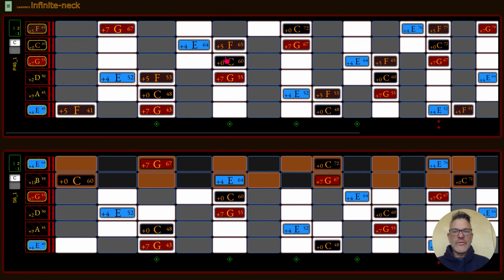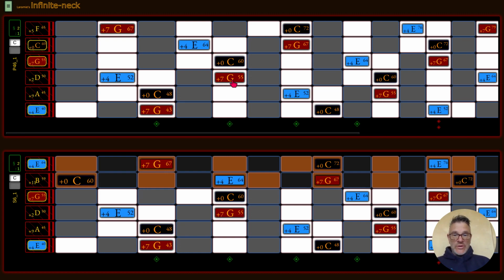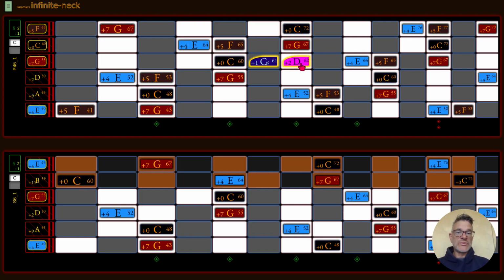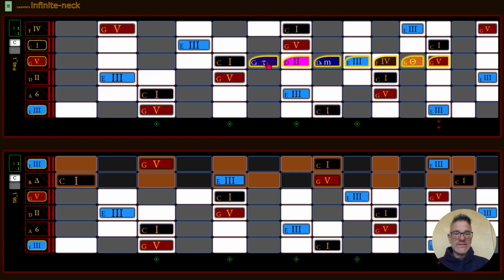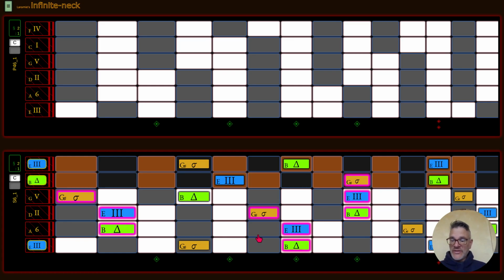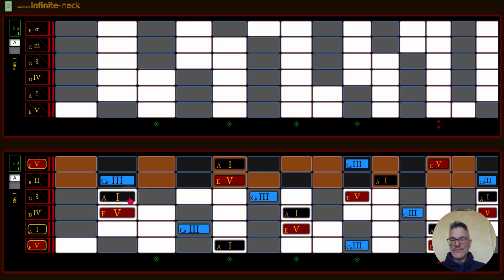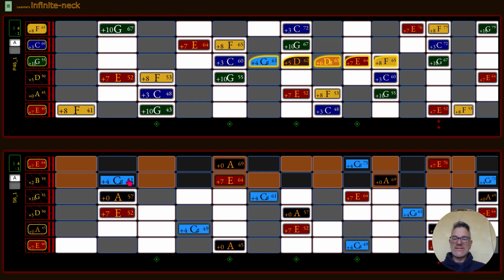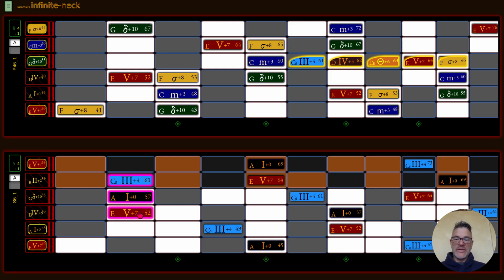Laramie's infinite-neck: chord shapes in Standard tuning and Perfect Fourths tuning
In this video I'll discuss how infinite-neck shows you note name, note function, the half-step count (function offset), and the MIDI number.  Then we'll use this information to explain where the shapes come from on a Standard tuning guitar: the "E-shape", the "C-shape", the "A-shape".  In Perfect Fourths tuning (P4) we'll see that all major chords are in an E-shape, which is the same, really, as a C-shape.

At the end I mention an "F-shape" and I'm a bit clumsy/inaccurate in that I don't show an actual F chord when I say "F Major 7".  The shape is correct, though.